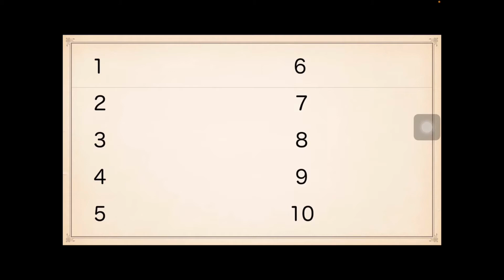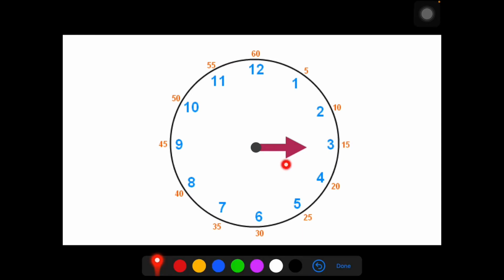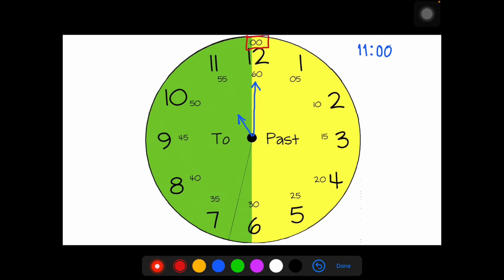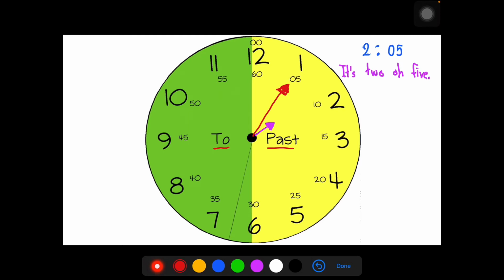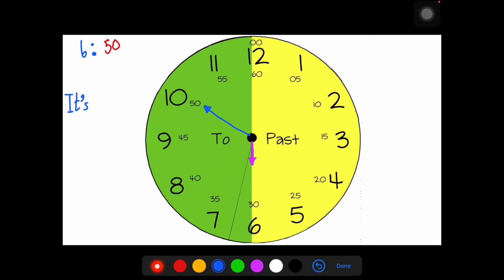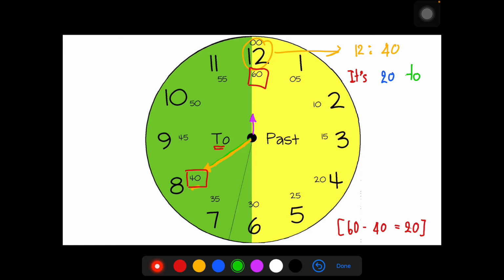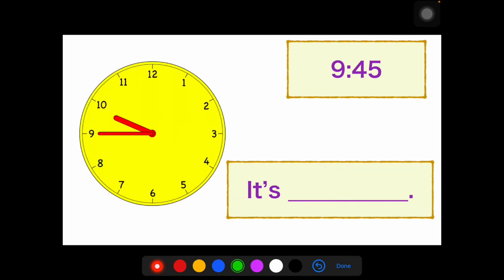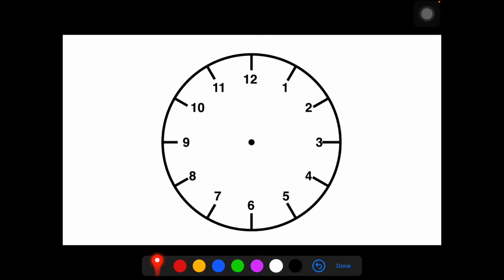ENG P6 Unit 5 Part 2 Telling the Time